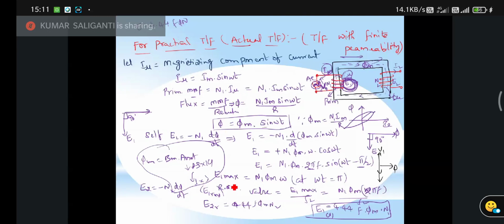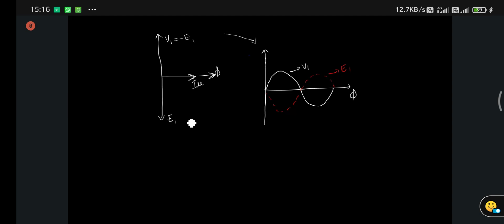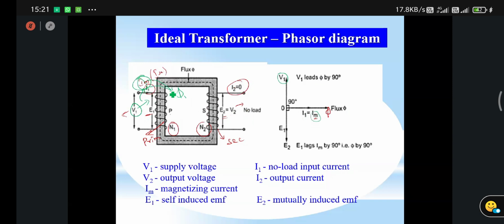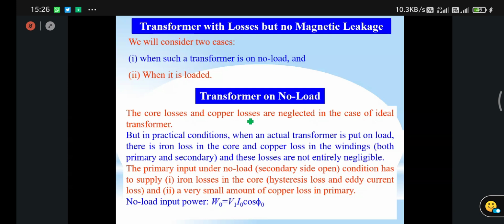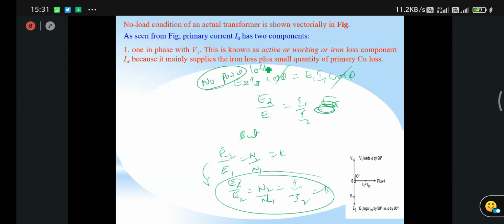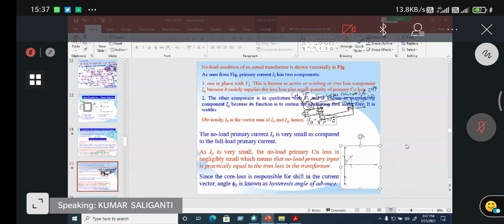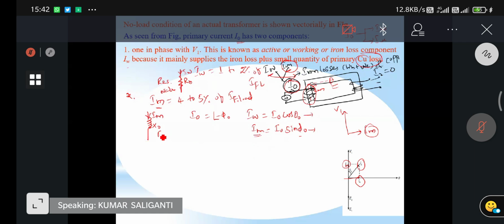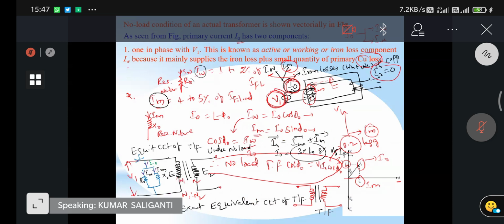EM-1 on 25/01/2021-2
Screen recording of Electrical machines-1 class on Monday,25/01/2021 which was held in Cisco WebEx meeting for EEE 2nd year students at JNTUH college of engineering,Manthani.
part 2